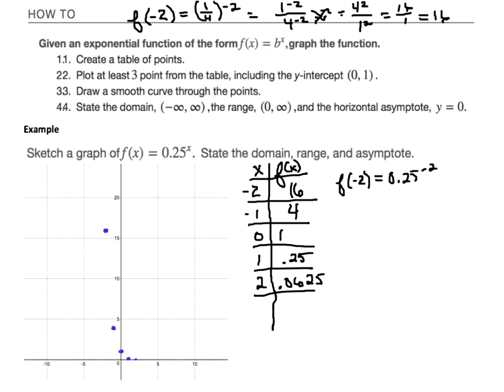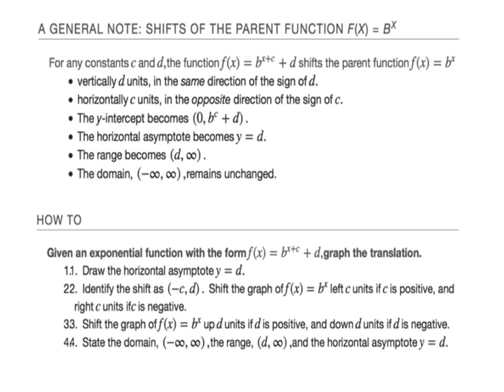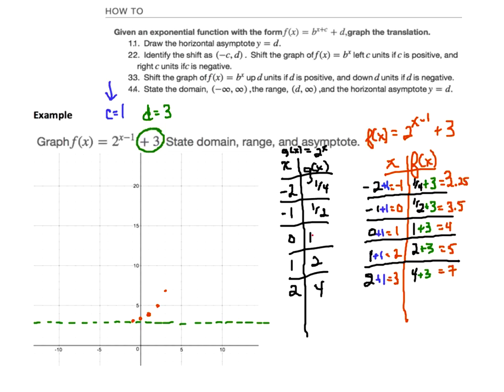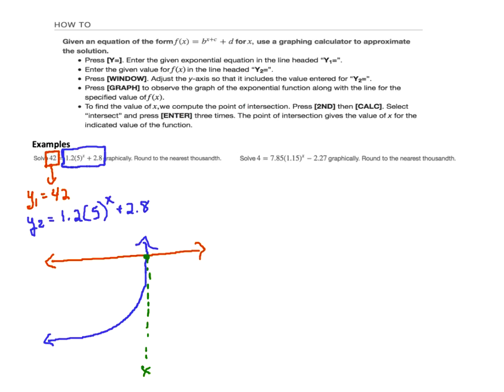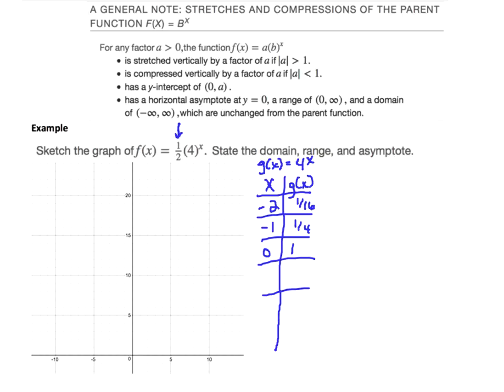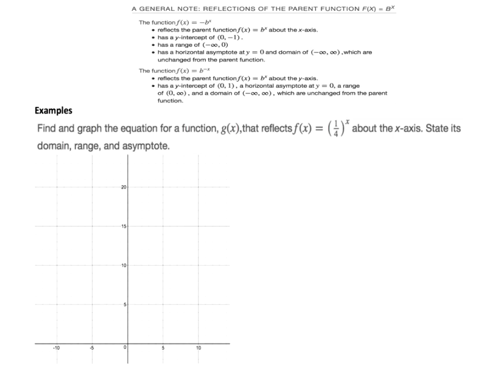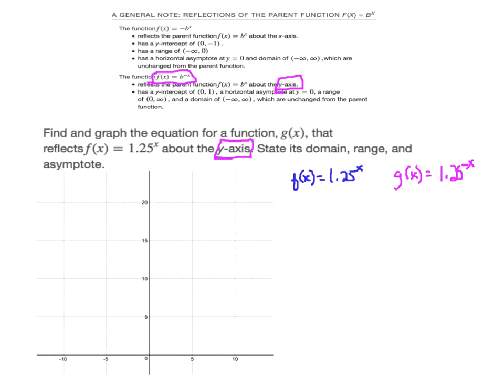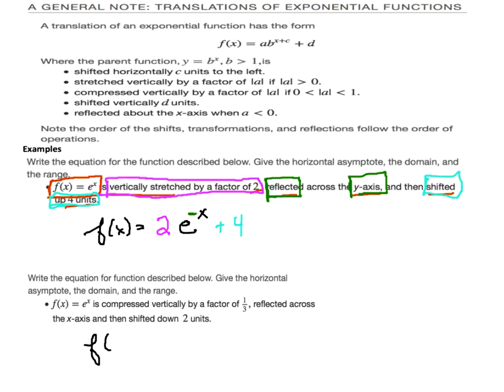6.2 - Graphs of Exponential Functions